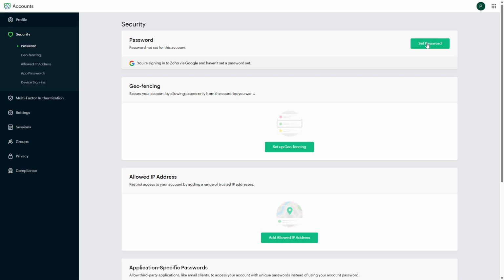How To Reset Zoho CRM Password (Full 2025 Guide)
🔐 How to Reset Zoho CRM Password (Full 2025 Guide) | Quick & Secure Step-by-Step Tutorial

Locked out or just need a password change? In this easy 2025 tutorial, I’ll show you how to reset your Zoho CRM password — whether you forgot it or just want to update it for better security.

✅ In This Video, You’ll Learn:

How to reset your password from the login page

How to change your password from within your account

What to do if you don’t receive the reset email

Tips for setting a strong and secure password

What changes for connected Zoho apps after reset

🔒 Perfect for users, admins, and anyone managing Zoho CRM login credentials.

👇 Watch now and regain access to your Zoho CRM account in minutes!